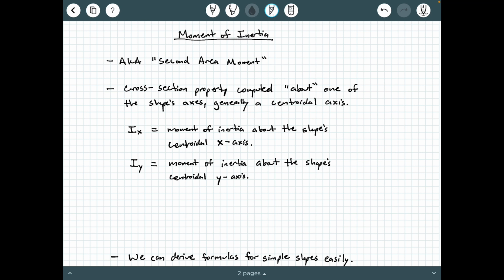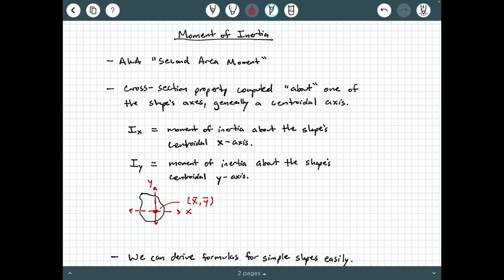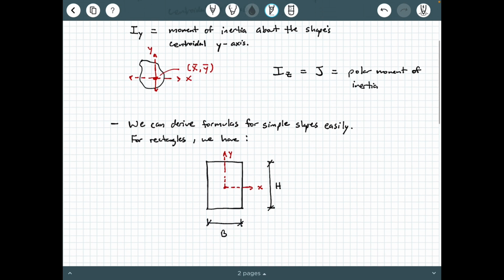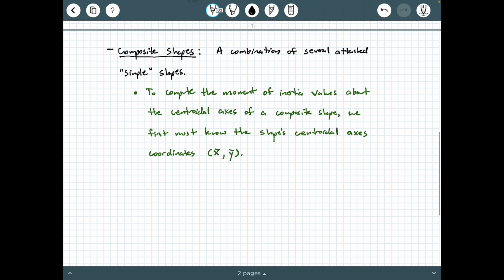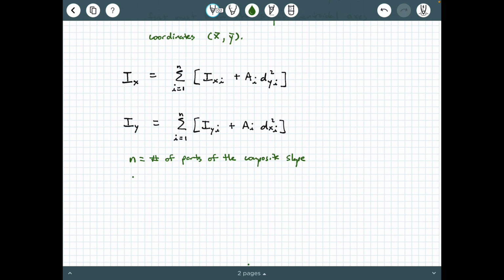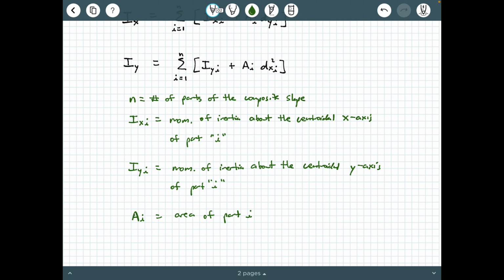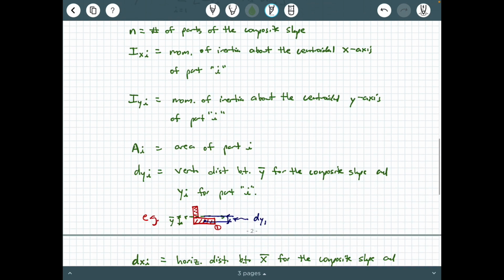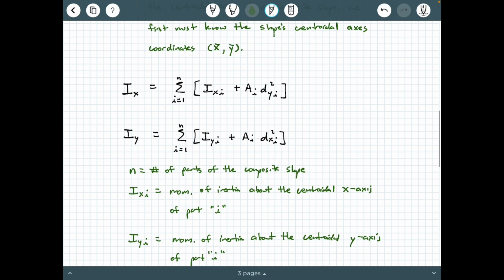Statics - Video 128: Composite Shape Moment of Inertia Background (Simple Definition)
In this video we provide some background information on computing moment of inertia values of composite areas.